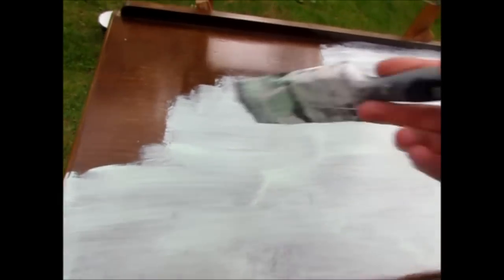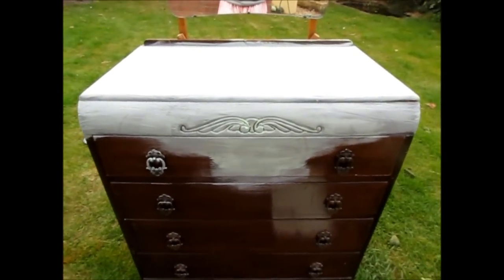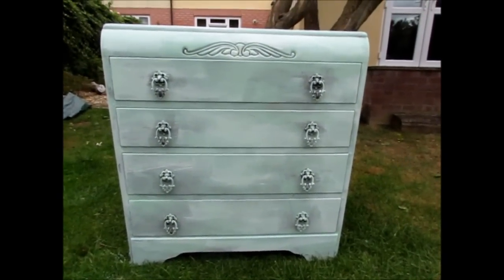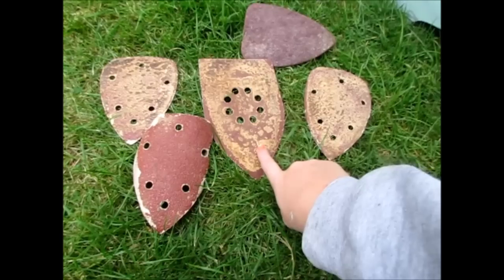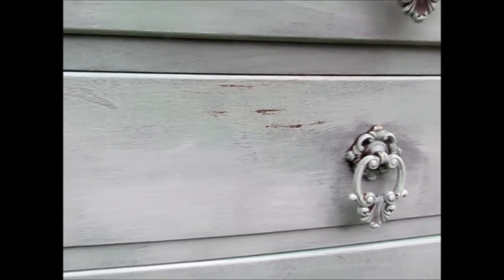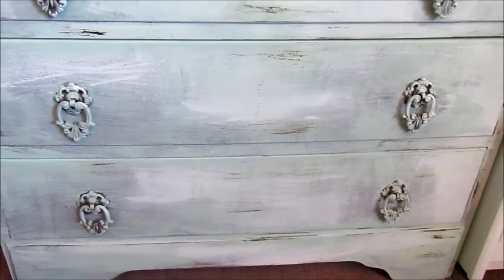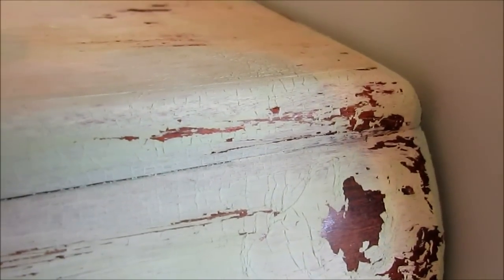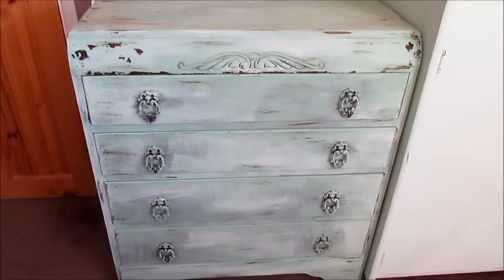DIY: VINTAGE SHABBY CHIC FURNITURE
Watch me and I take an old piece of furniture and see if I can give it a Shabby Chic transformation. How do you think it turned out? Strictly not an expert in this area, but I just wanted to try this technique out for fun!